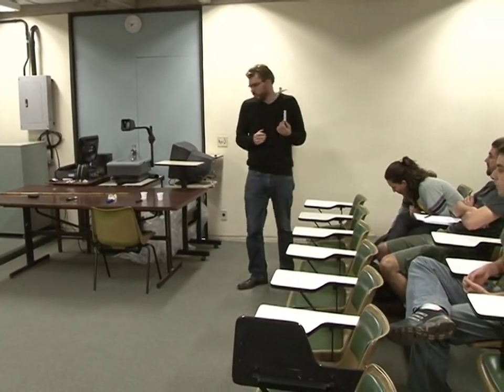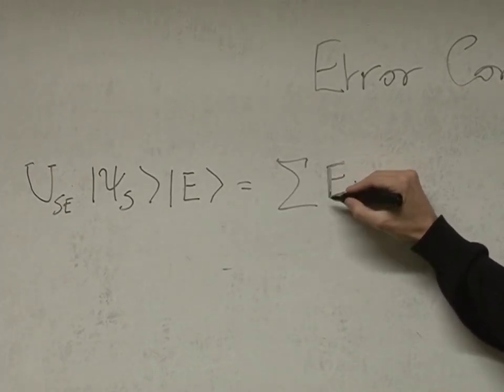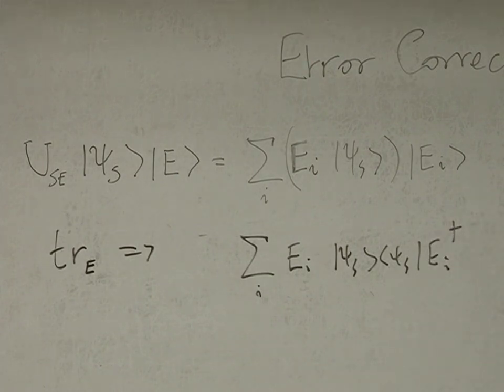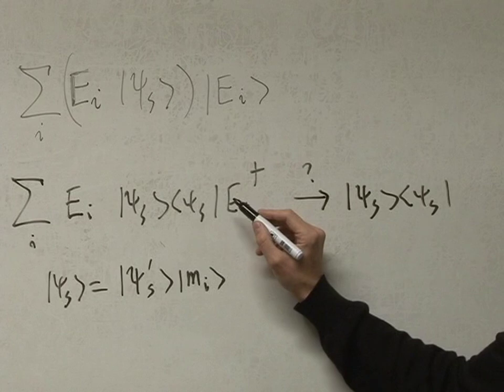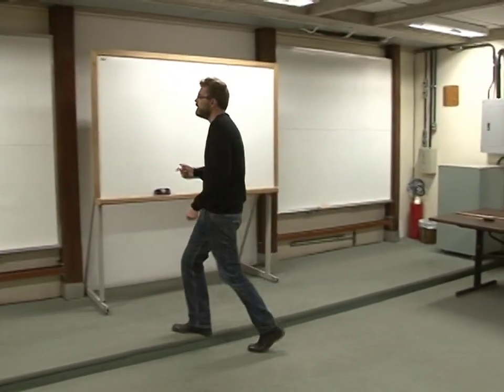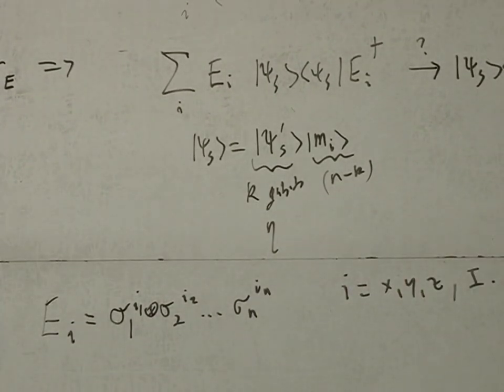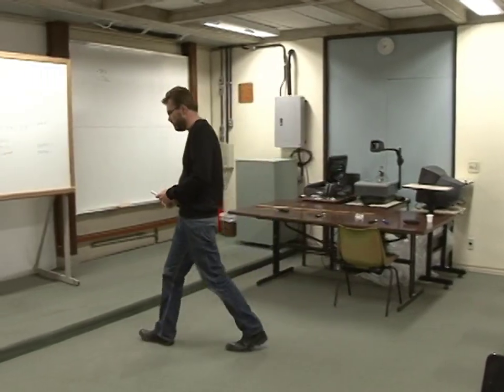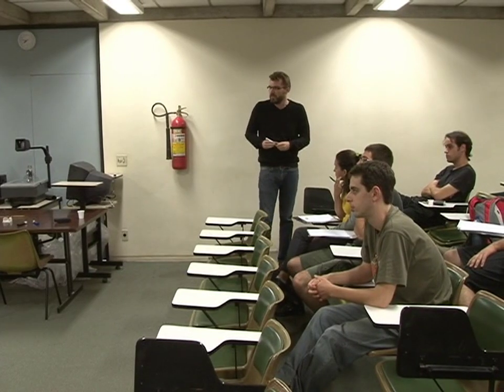Quantum information processing and macroscopic entanglement - Aula 15